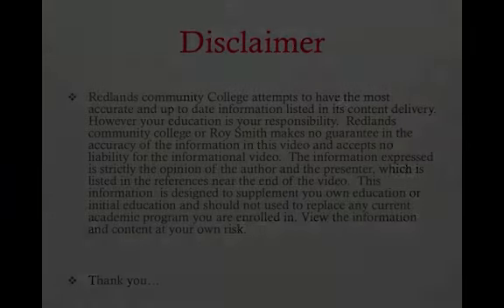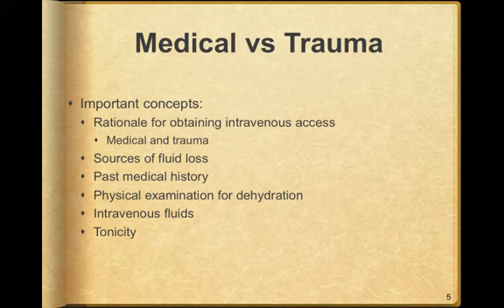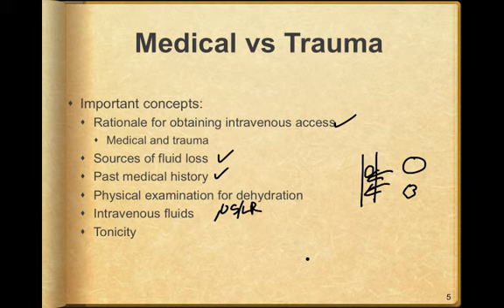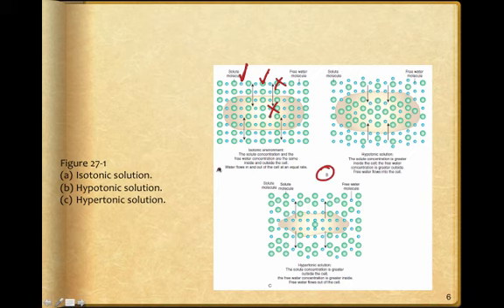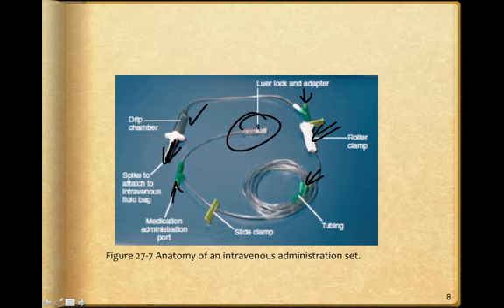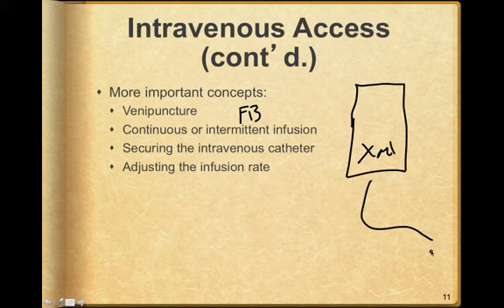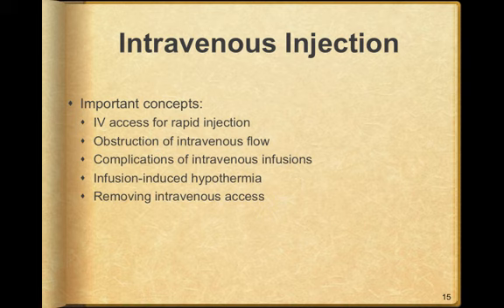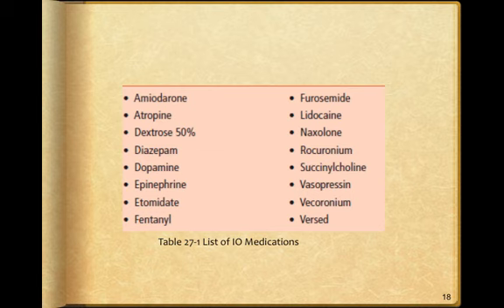Chapter 27 Intravenous access